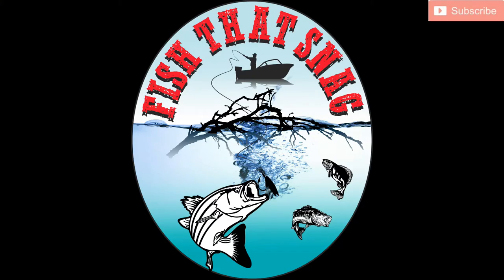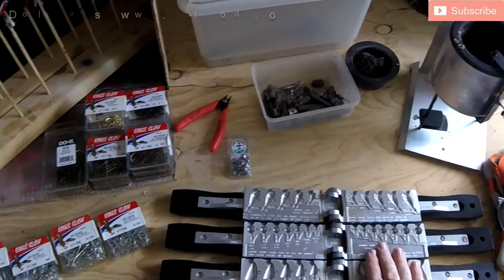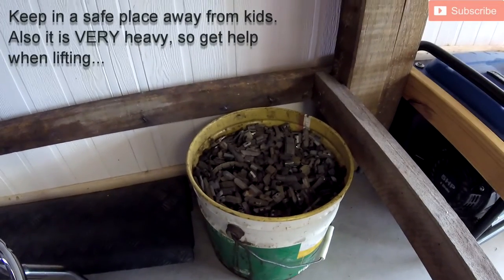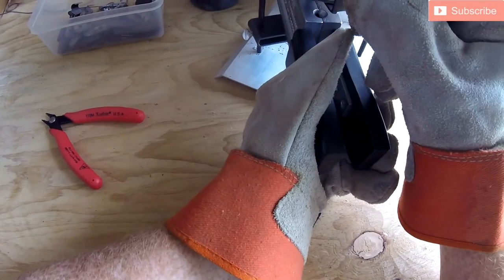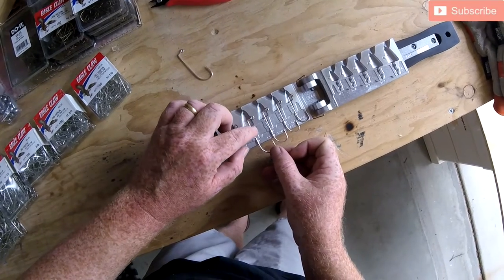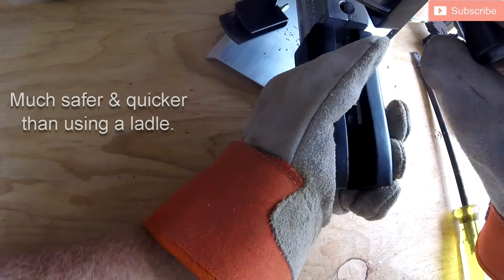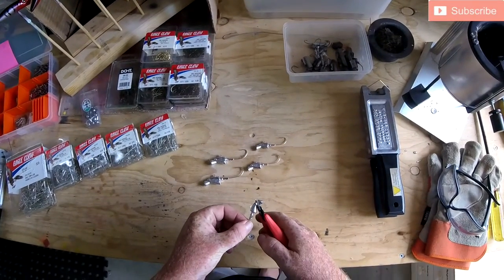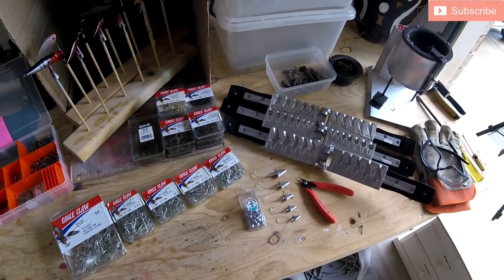Making Jig Heads for Fishing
Hello and thank you for supporting Fish That Snag. In this video we run though how we make our own jig heads.